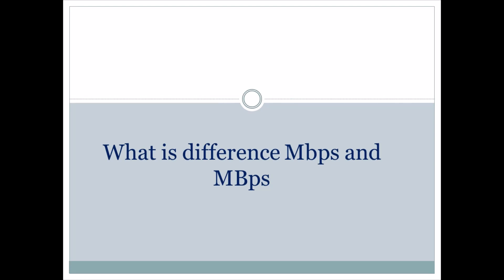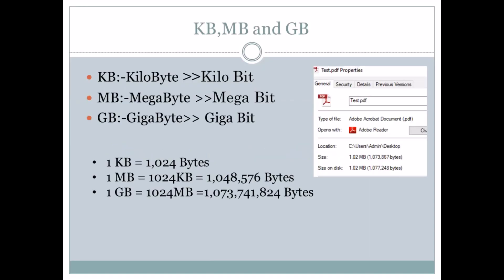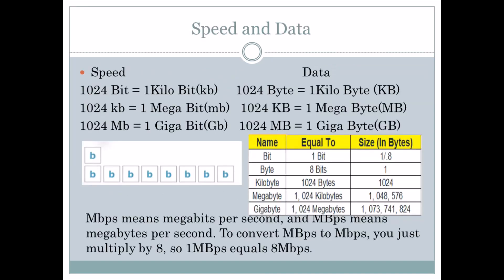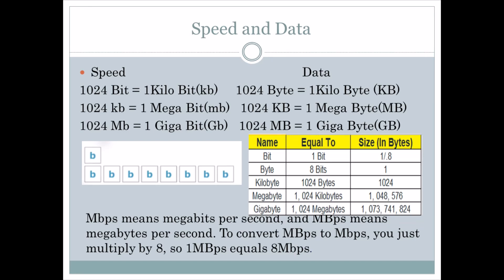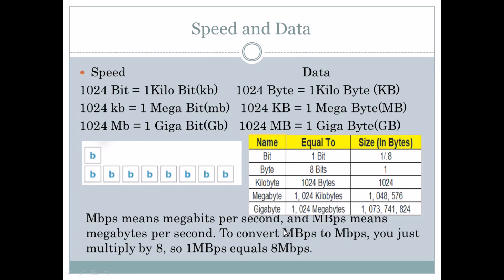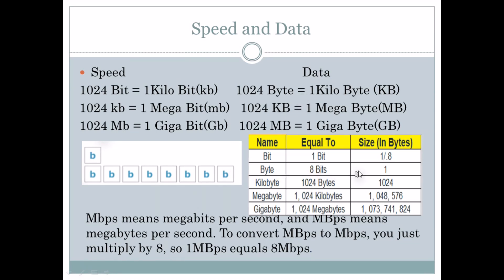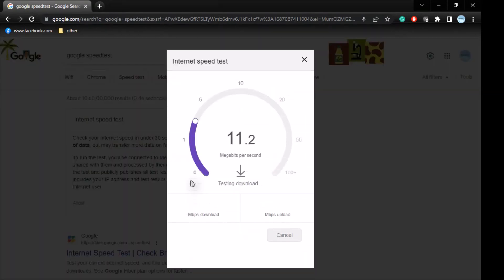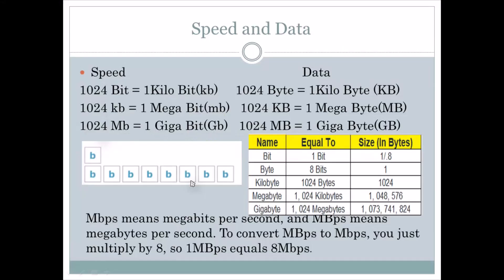#05 What is Mbps vs MBps | Internet speeds explained | Megabit | Megabyte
The first acronym, Mbps, stands for megabits per second with a lowercase “b,” while the second, MBps, stands for megabytes per second with a capital “B.”

Megabits per second (Mbps) is a unit of measurement for download and upload speeds.
Megabytes per second (MBps) is another unit of measurement, but it's most commonly used to describe the speed at which a file is downloaded or uploaded

1 megabyte (1MB) = 8 megabits (8Mb)
1 gigabyte (1GB) = 8 gigabits (8Gb)

Megabit per second  Megabyte per second
1 Mbps 0.125 MB/s
2 Mbps 0.25 MB/s
3 Mbps 0.375 MB/s
4 Mbps 0.5 MB/s
5 Mbps 0.625 MB/s
6 Mbps 0.75 MB/s
7 Mbps 0.875 MB/s
8 Mbps 1 MB/s

what is different mbps vs MBps | mbps vs mbps difference | bit vs byte